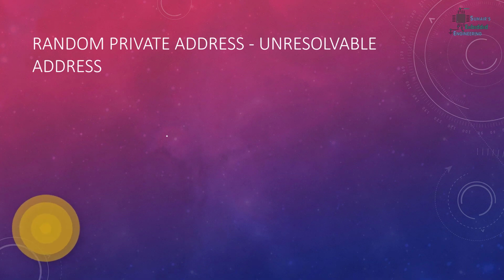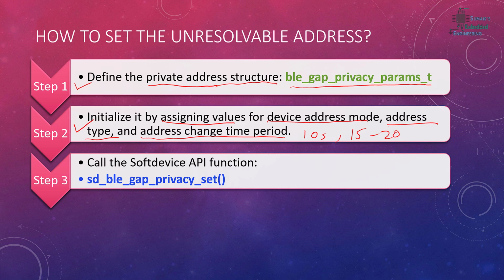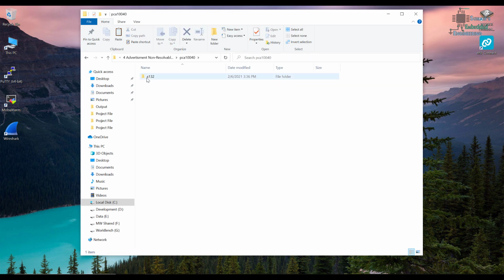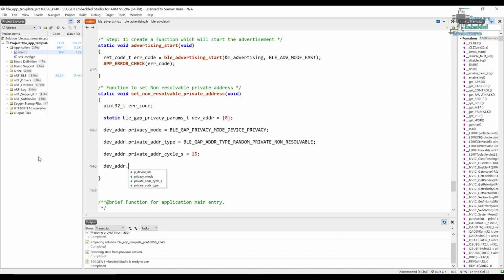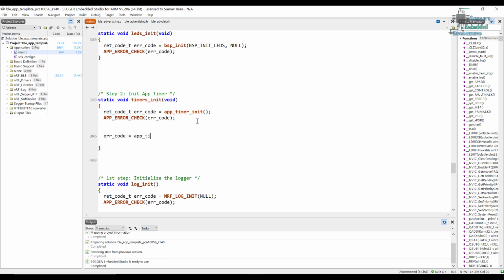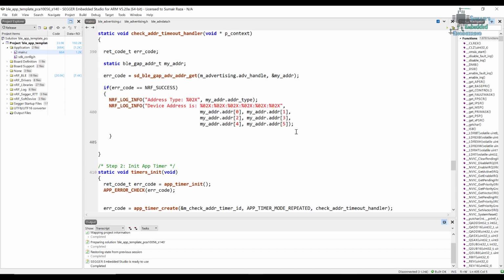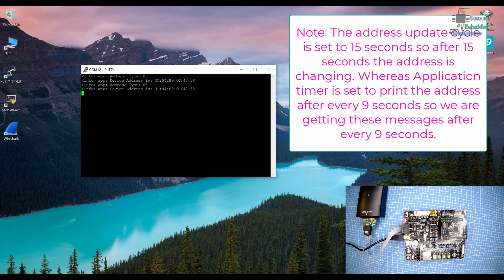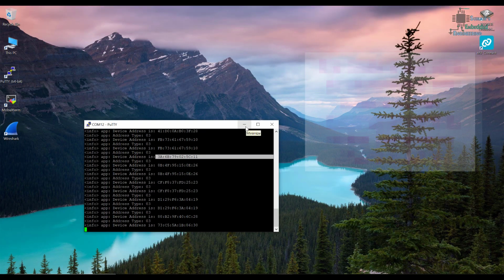nRF5 SDK - Tutorial for Beginners Pt 45 D - Non-Resolvable Private Address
This tutorial is also a part of my on going tutorial series for beginners based on nrf52832 & nrf52840 microcontrollers and in this tutorial we will continue to study the device advertisement and we will see how can we program the non resolvable private address for the slave device and we will see our device's address on the console as well as the master device which will be our mobile phone in this case.

* Many thanks to the people who have donated on PayPal, really appreciate it. I will keep it up. Thanks for your love & support. :p